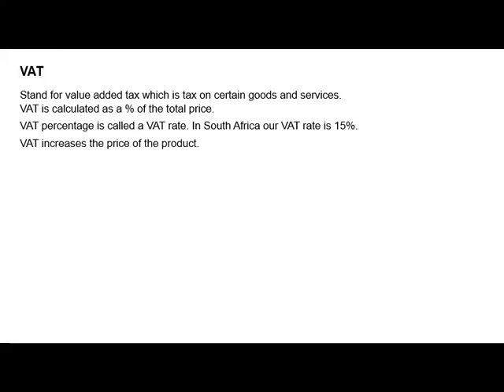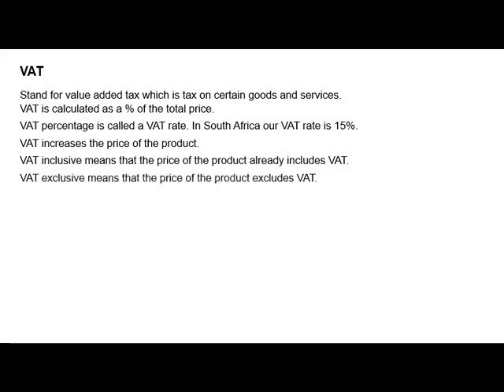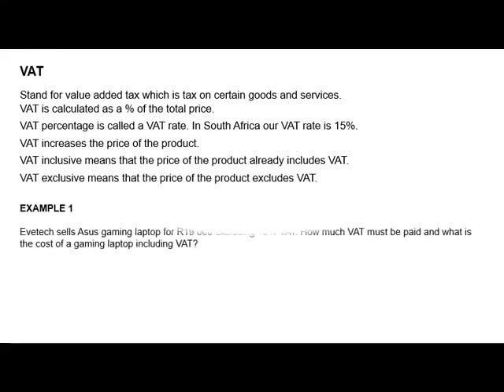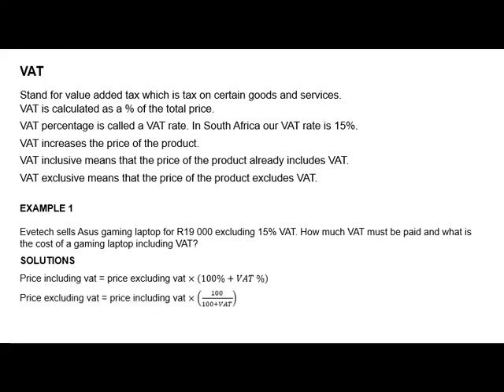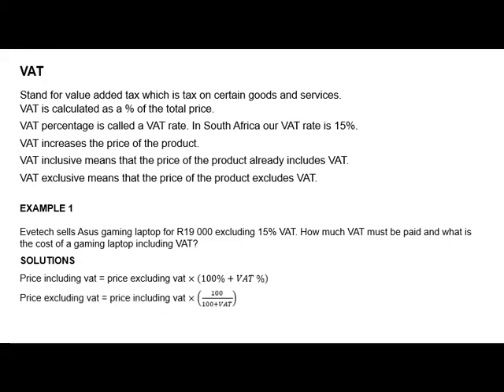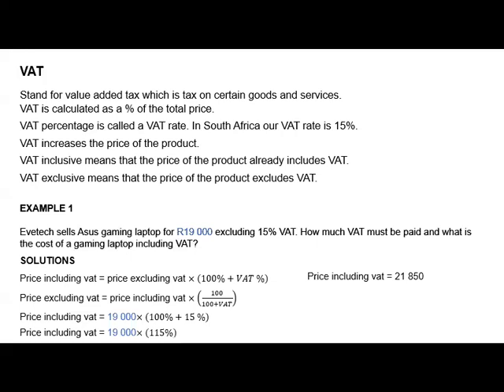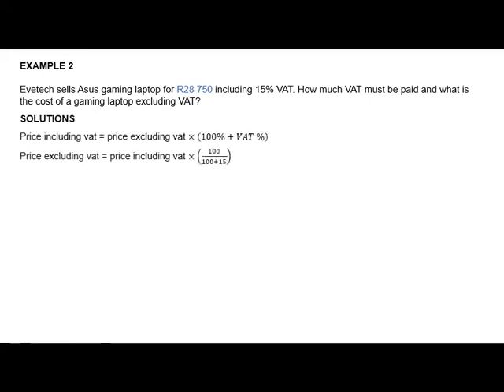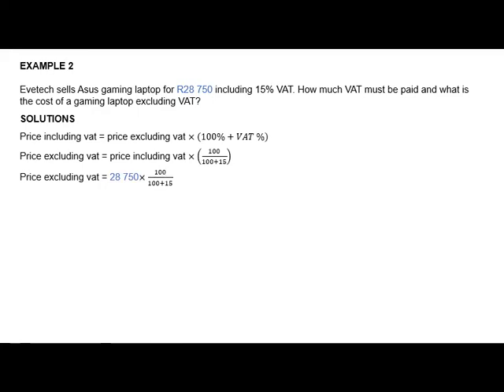Mathematics: Grade 8 Financial Mathematics - Lesson 5 (recommended for accounting students)